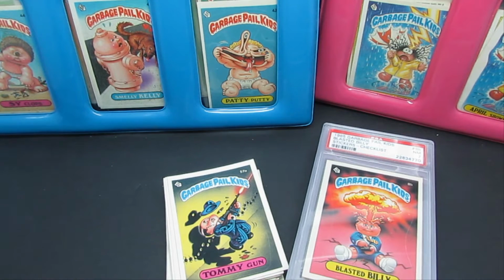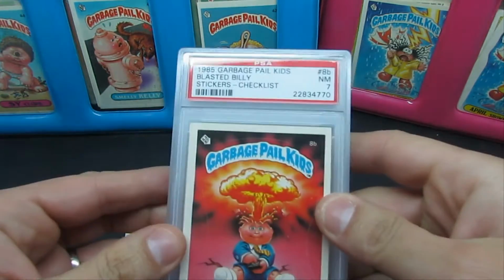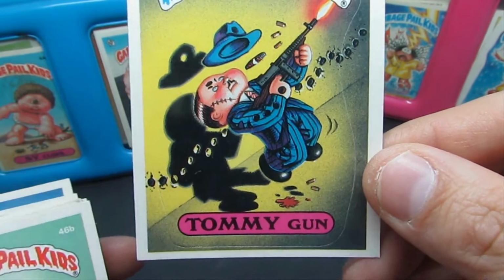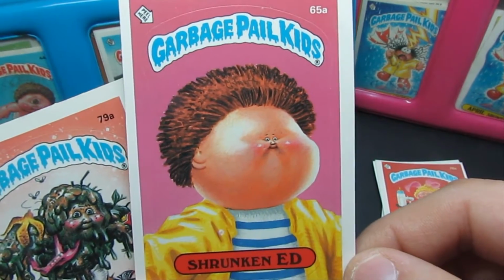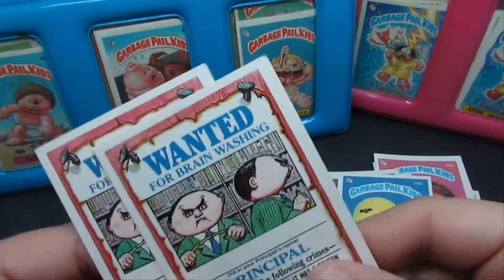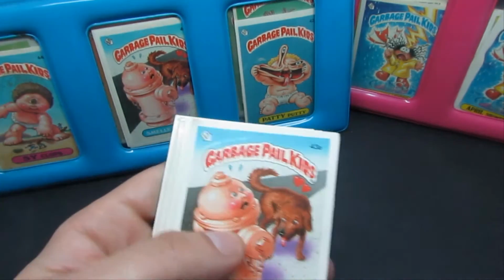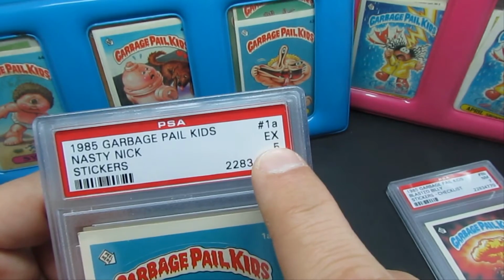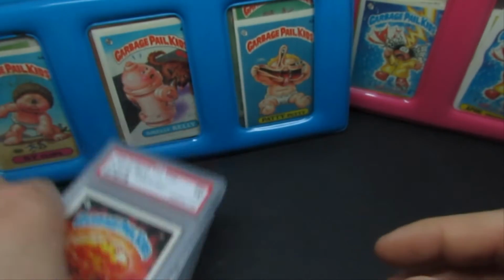Garbage Pail Kids - Vintage 1980's Trading Card Sticker Set Cards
Watch out product showcase of our 1980's Garbage Pail Kids Trading Cards & Stickers featuring graded, and un-graded cards.

▶▶ About Us ◀◀
Bergen Pickers is a collector-friendly YouTube channel that features videos of vintage toys, collectibles, antiques, military collectibles, coins, currency, costume jewelry and much more from around the world! With Hundreds of videos on our channel, there's something for everyone to enjoy!

If you want to see some of the hottest collectibles today or what kids played with in the past, then grab your favorite snack and enjoy hours of FUN video entertainment!

▶▶ BergenPickers.com Staff ◀◀
Bergen Pickers - Lou
Bergen Pickers - Michele
Izzy & Jake

About Bergen Pickers
Bergen Pickers buys different types of Collectibles such as old toys, comic books, coins, costume jewelry, antiques, military items, trading cards, sports & movie memorabilia, vinyl, watches & clocks, and so much more. Not sure if we’re interested in your items? Call us and ask! Many of our local collectors and dealers sell to us!

Items we buy frequently are: Vintage Toys, Coins, Costume Jewelry, Military Collectibles, Video Games, Old Comic Books, Toy Cars, Musical Instruments & Collectibles.

The founders of Bergen Pickers are real collectibles enthusiasts, so we understand the personal connection and nostalgia.